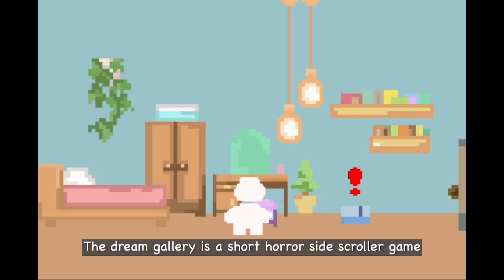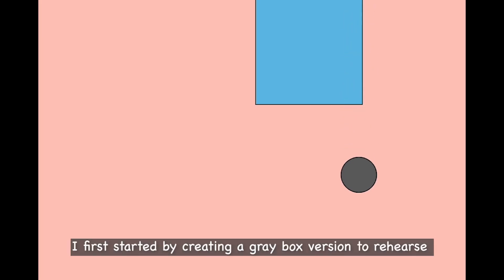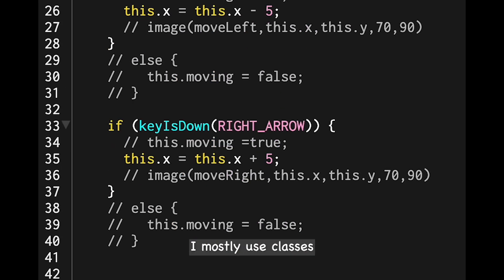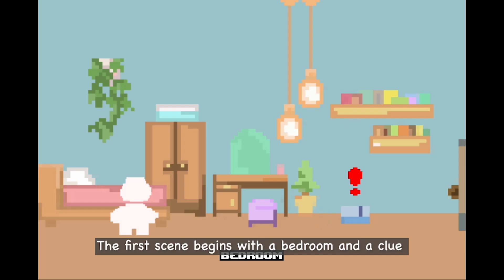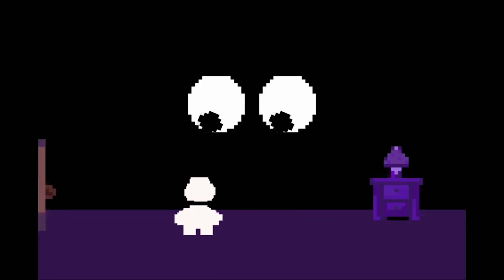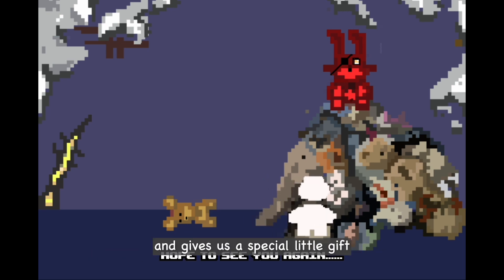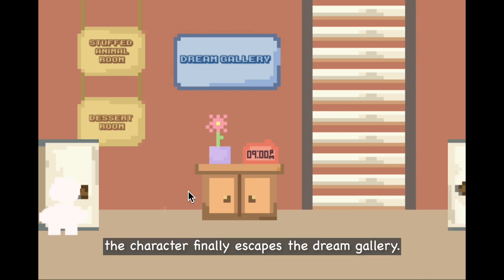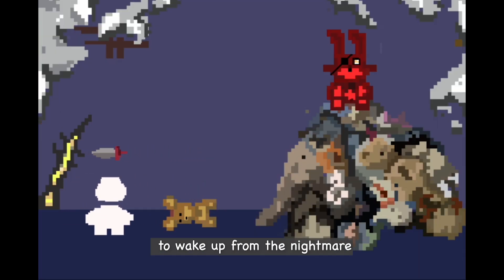Eng) I created a video game w p5.js coding for the first time! "The Dream Gallery" | p5.js beginner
[00:00] - Intro
[00:25] - Coding
[01:20] - Art
[01:42] - Commentary Version of Game Play
[03:43] - Interpretation

About two months after learning p5.js coding, I started this project called autobiographical game! The dream gallery is a short horror side scroller game made with p5.js coding language, created based on my actual dreams. The main stage of this game is a house, a “dream gallery”.
This gallery is filled with mysterious rooms decorated with scenes I dreamed of in the past.
You or your users become this white character trying to escape the gallery by unraveling the clues.